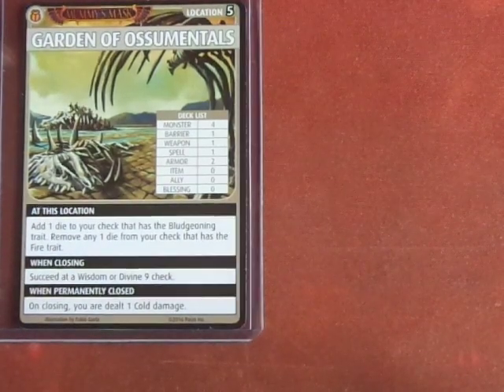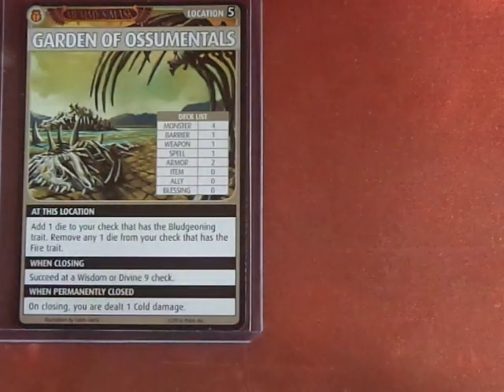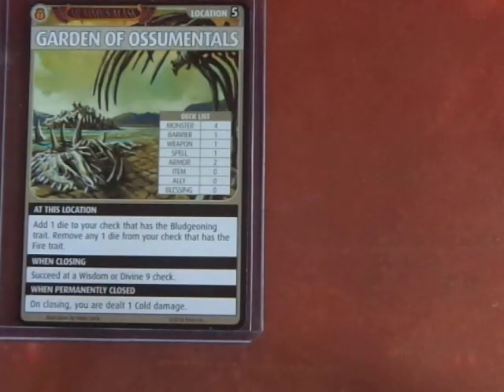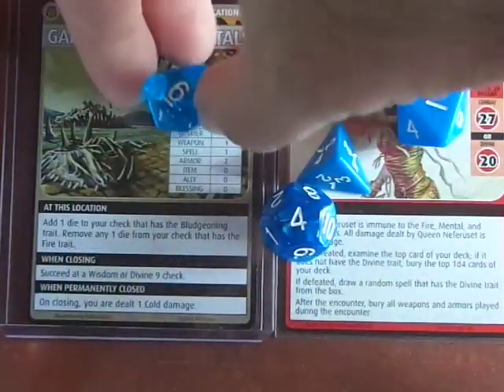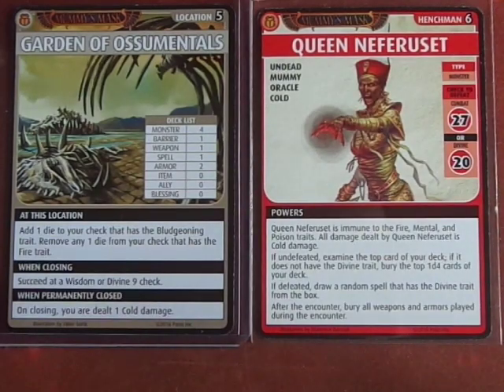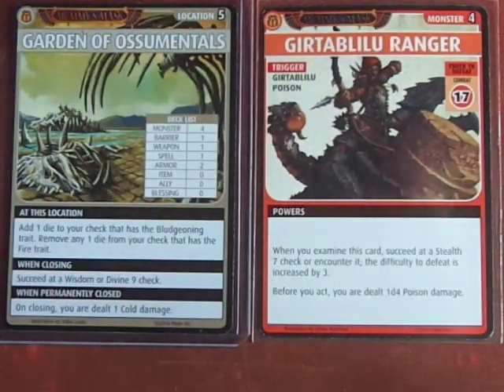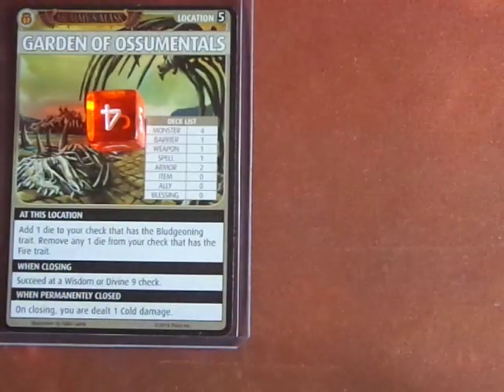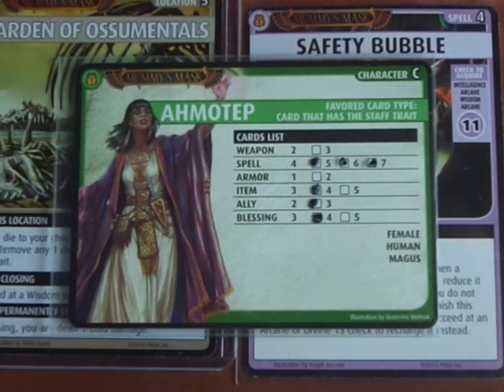Ahmotep Scenario 6 2